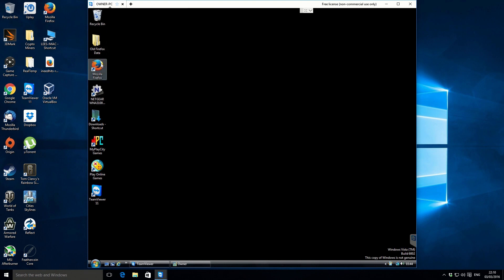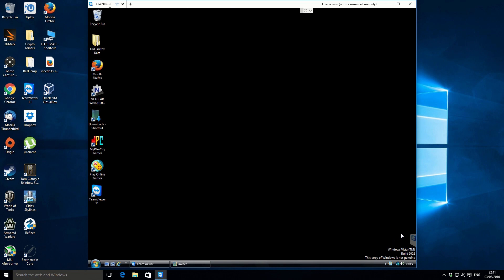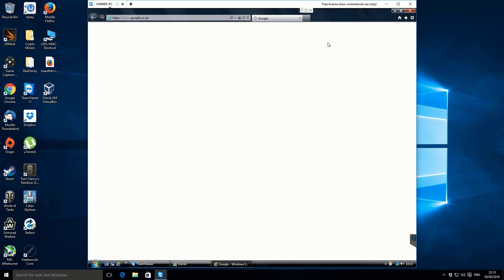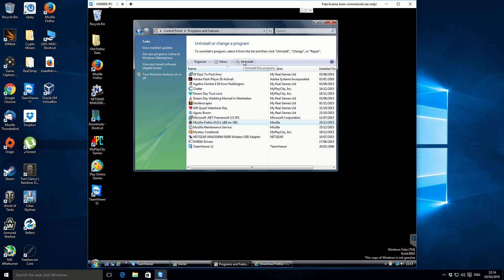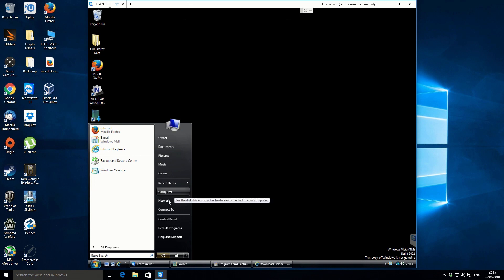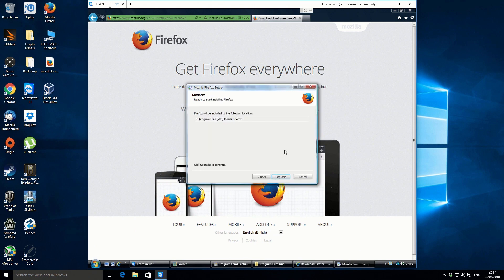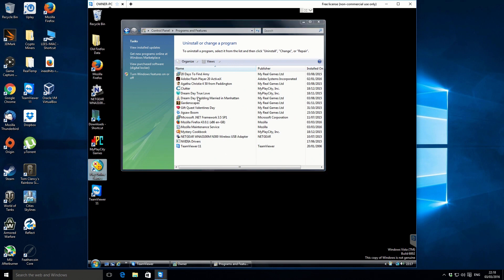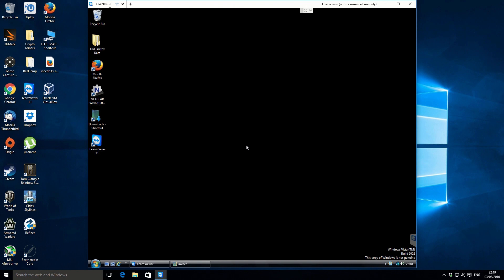How to fix Firefox Can't Load XPCOM & IE Security Certificate Error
Fixing the Mother in laws PC again!

Bitcoin 12v4d15AuopsVzudct7J8LJMm7qH95SxA1
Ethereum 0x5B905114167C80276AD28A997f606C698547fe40